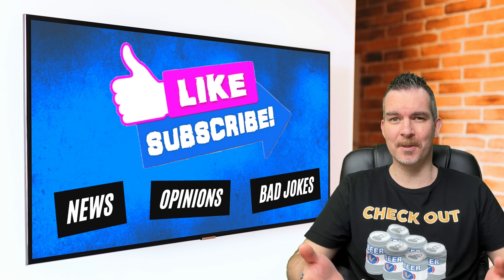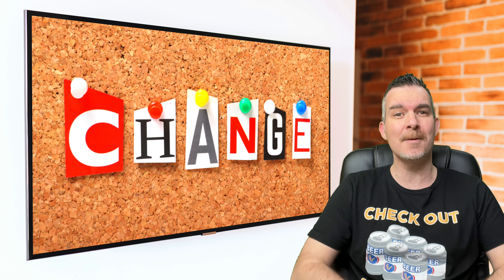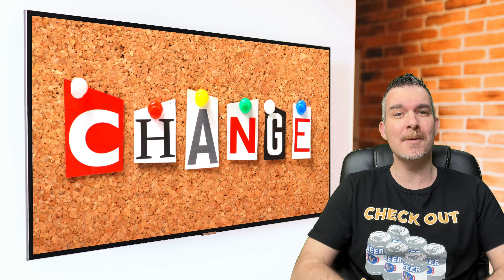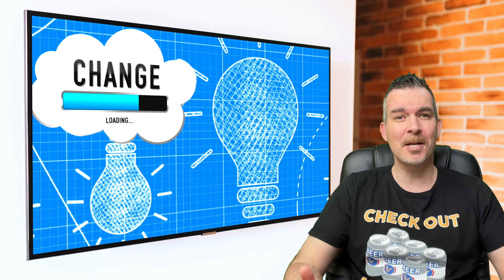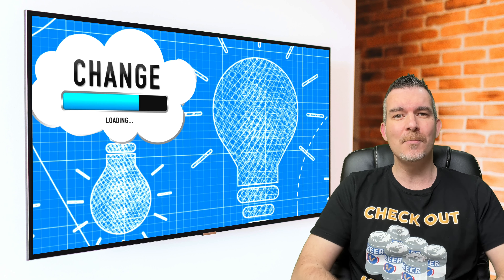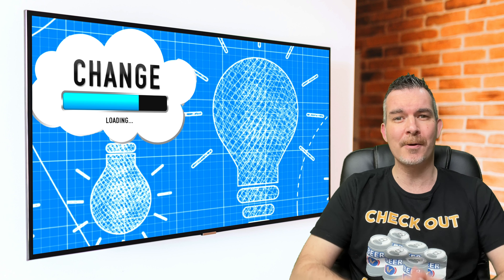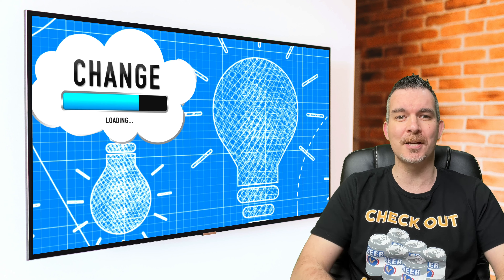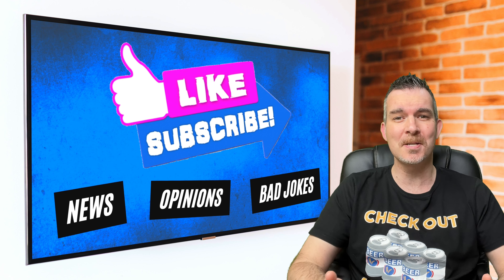New CHANGES in 2023! 🤔😎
In this video I’ll talk about some changes that are coming in 2023. It’s FREE and awesome! 😃👍

To show your support for the channel in another ways than watching the videos please click the Super Thanks button below, any help is greatly appreciated and helps to keep the channel going! 😎🎉